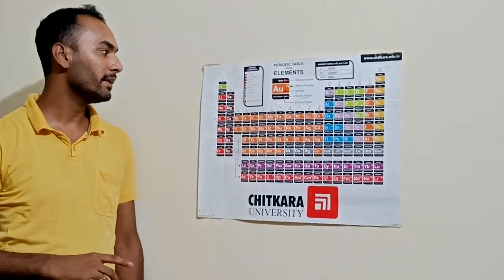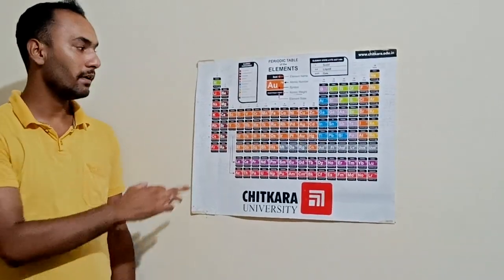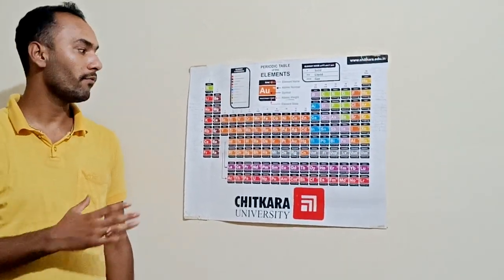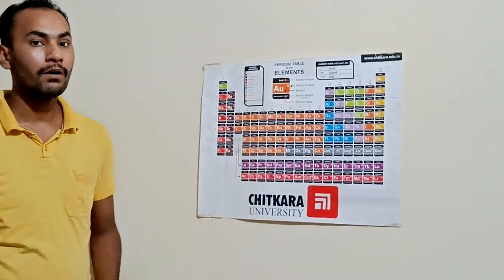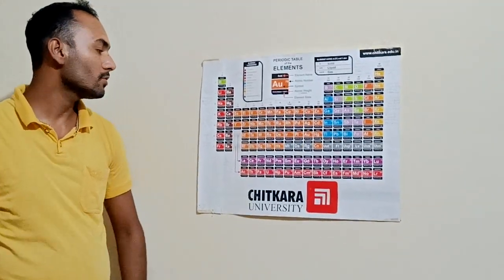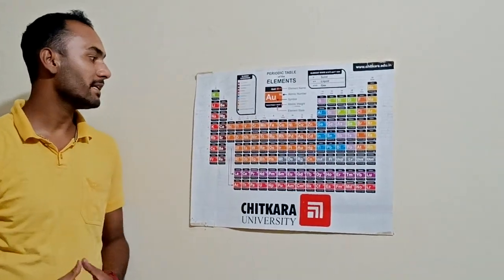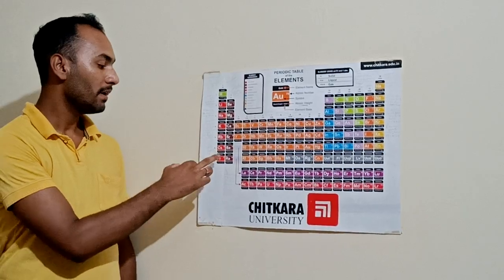Periodic Table complete S Block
S block has two groups ,group 1 known as alkali metals and group 2 known as alkaline earths metals and it has general electronic configuration ns1-2 which means maximum of two electrons can enter in its subshells
Group 1 metals are highly reactive in nature they are stored in kerosene oil when they react with water they react vigorously
Ionisation enthalpy - decreases top to bottom
Electronegativity - decreases top to bottom
HYDRATION enthalpy - is inversely proportional to size 11th chemistry 12th chemistry